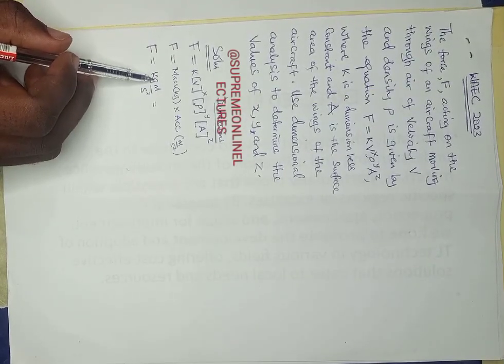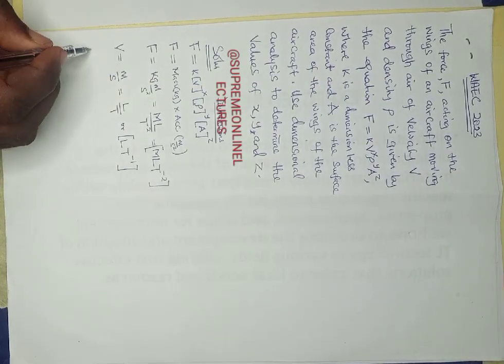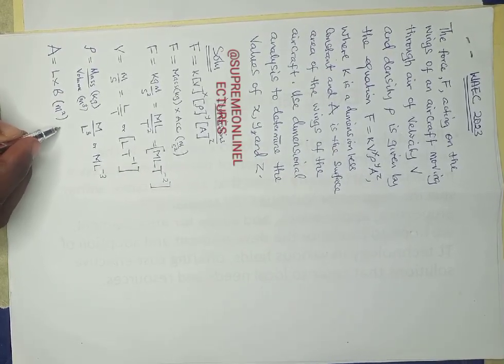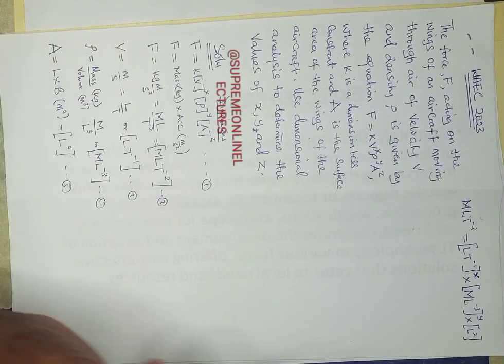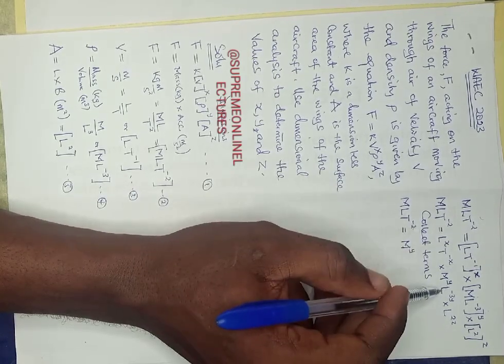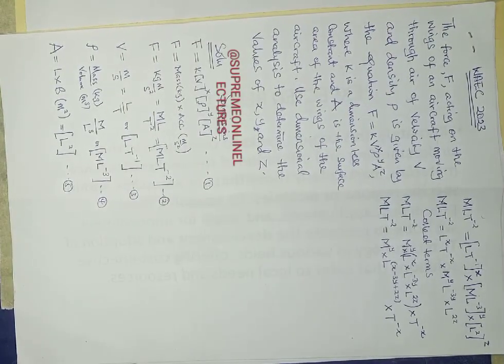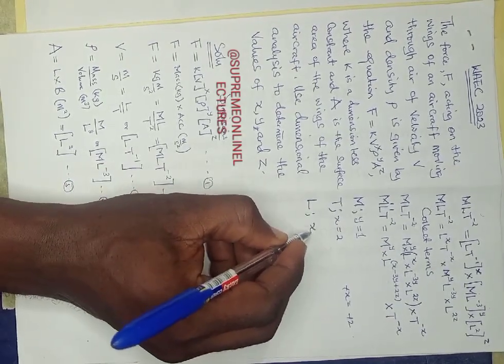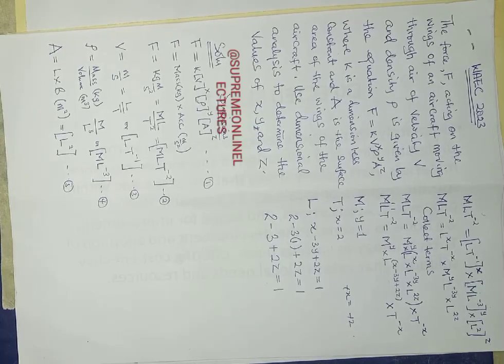WAEC Exam 2023, Q1 on Dimensions. jamb # WAEC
Dimensions of physical quantities, physics WAEC exams 2023, physics Question and Answers 2023, physics NECO exams 2023, NECO physics Question and Answers 2023,